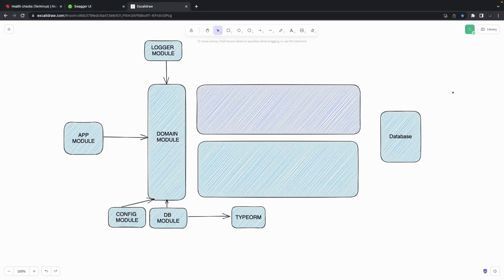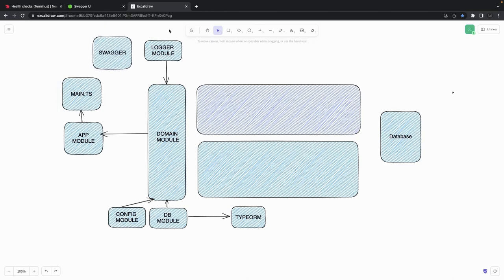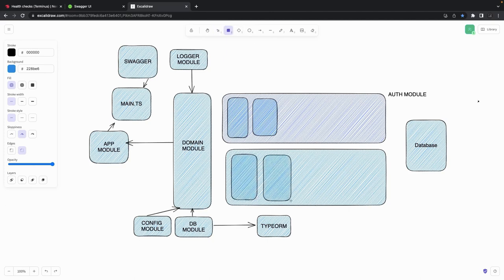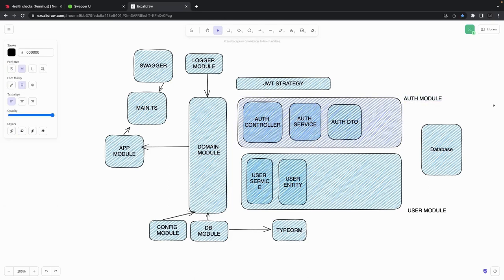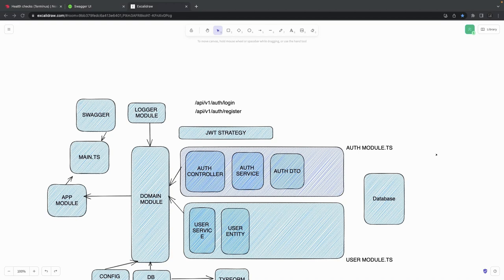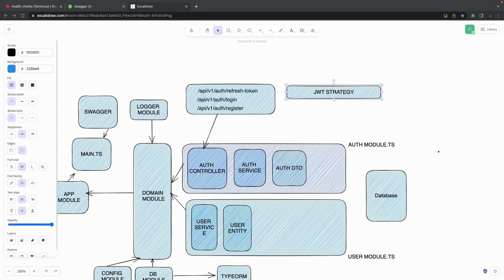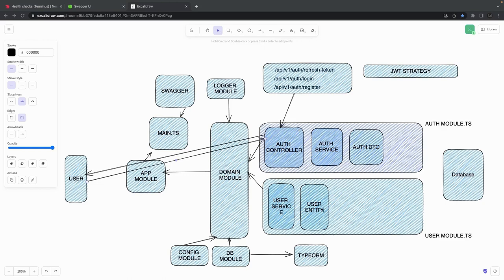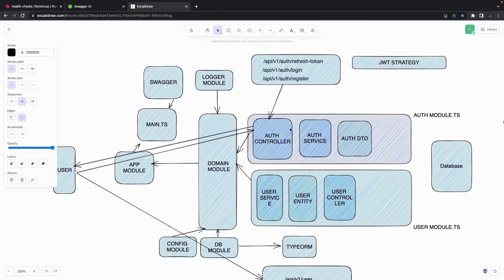Nest JS Module Visualization to understand building blocks nestjs #21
Hi Everyone,

00:00  understand module for auth service
02:20 augh module and user module
02:17 looking into auth module
03:43 looking into user module
04:11 all auth routes from auth module
05:49 APIs and module communication
08:20 auth guard, middleware or jwt strategy